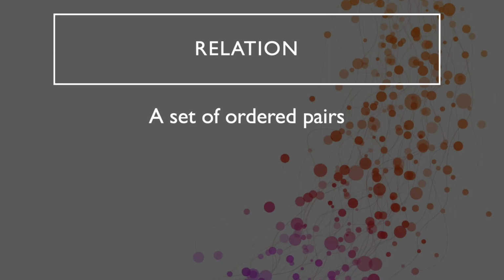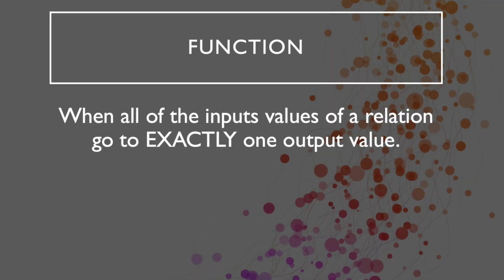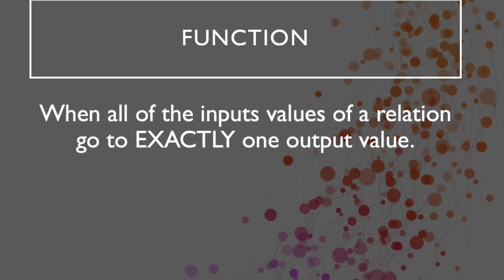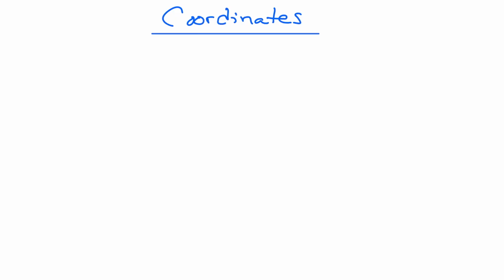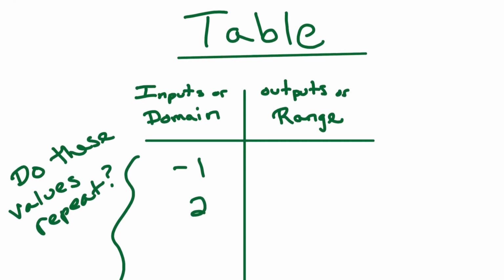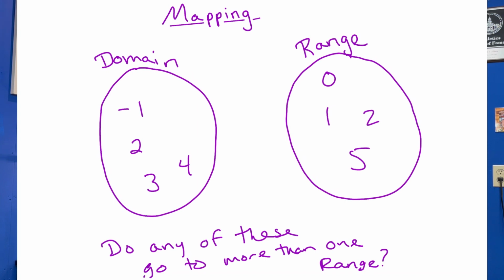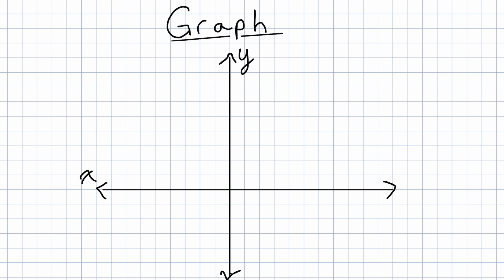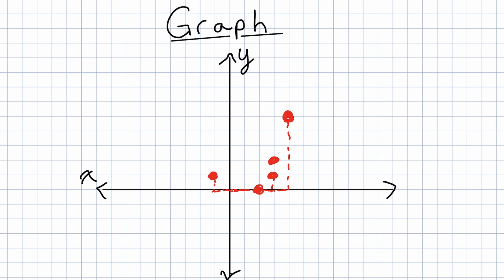Relations and Functions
We discuss relations, Domain, Range and FUnctions in the first part of our series.